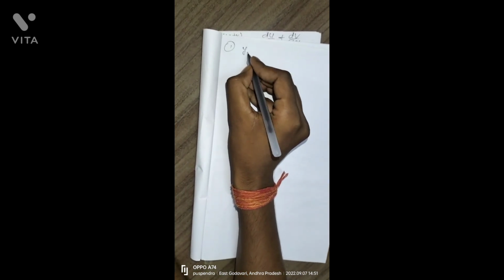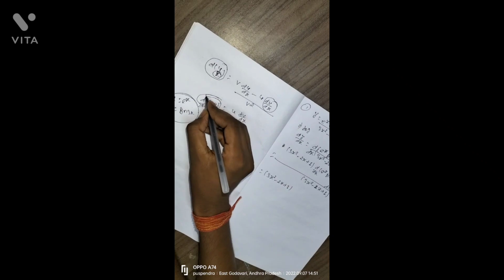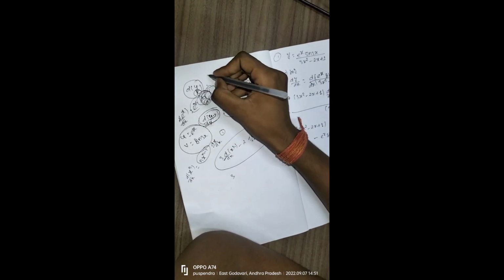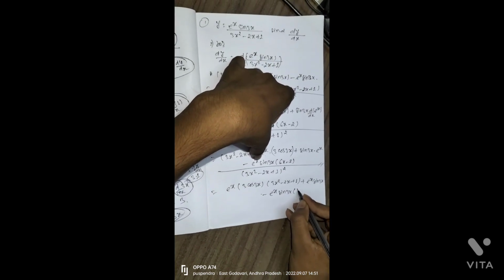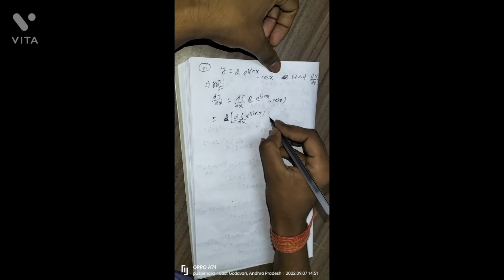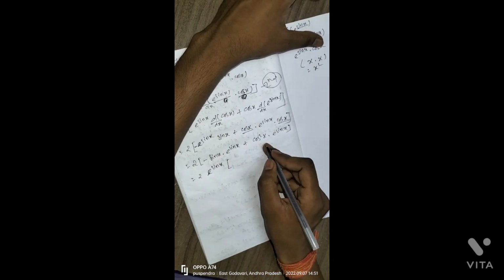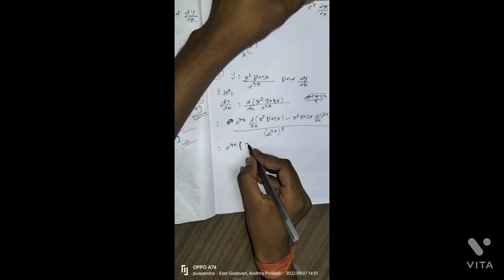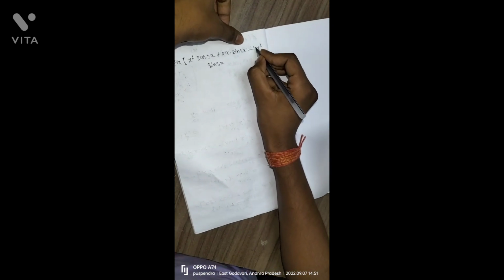How to Solve Derivatives on Mathematics exams / NEB / Class 12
How to Pass Class 12 Mathematics exams on Derivative Problems / NEB / Class 12

In this Tutorial we have discussed about the most important problems with solutions  of Derivatives, Step by step.